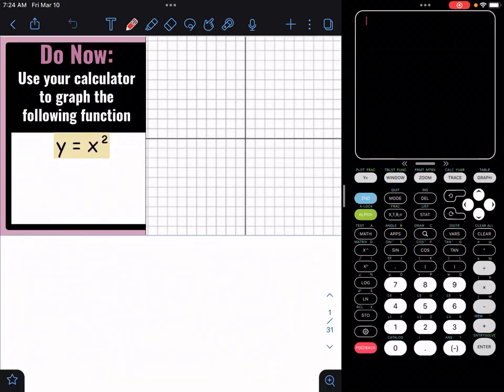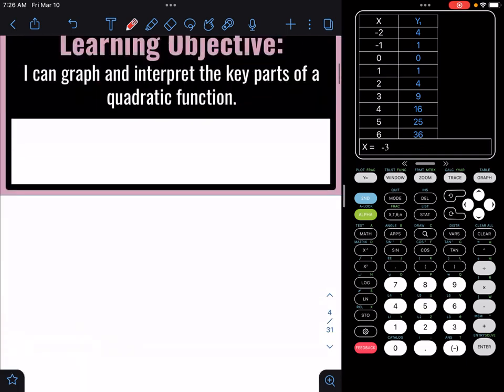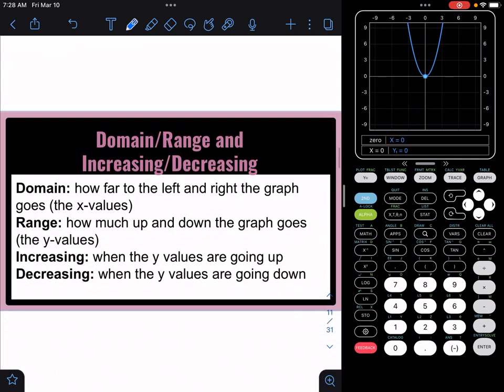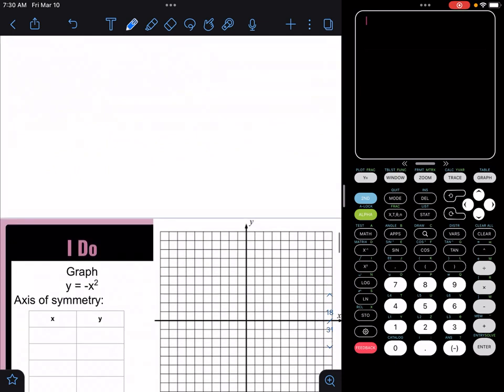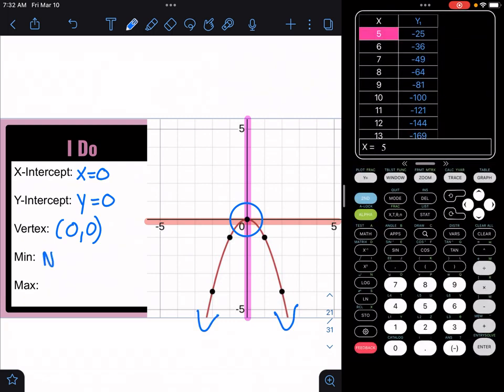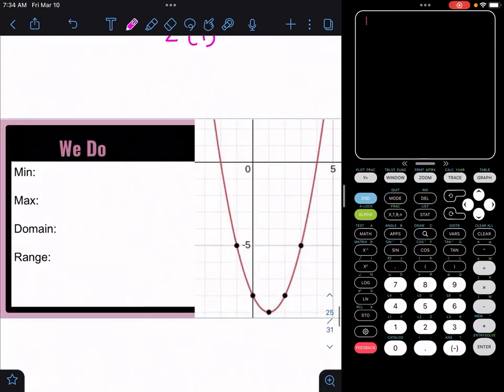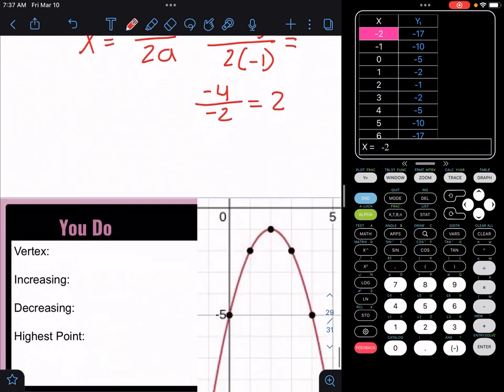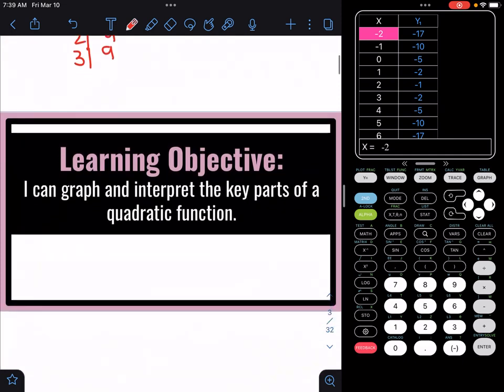Unit 8: 8.1 - Graphing and Interpreting Quadratics